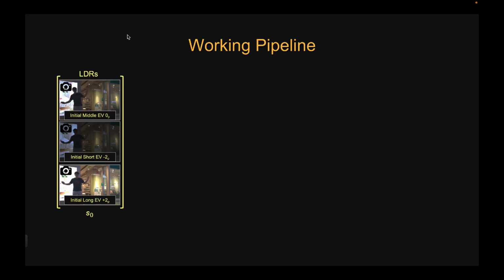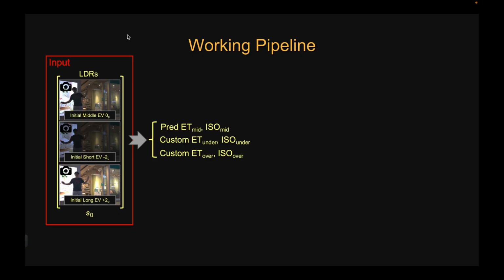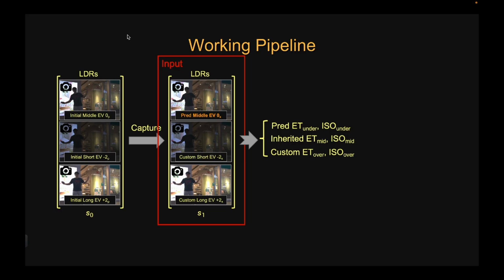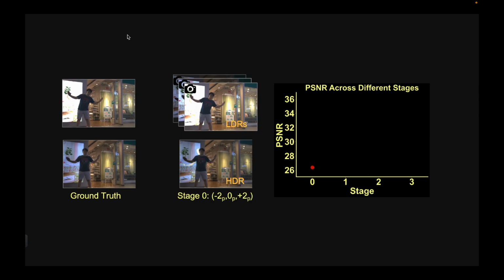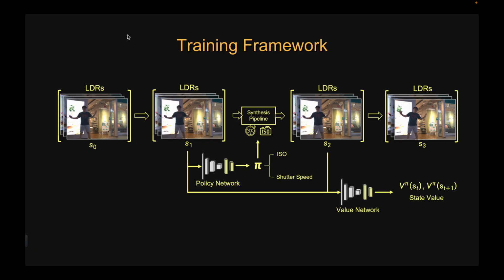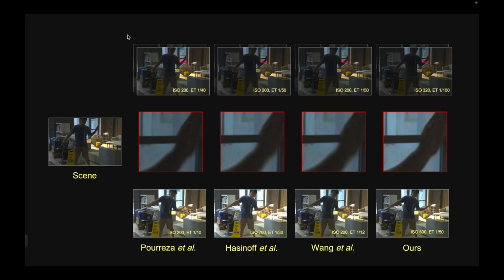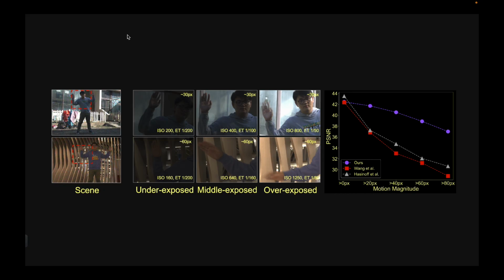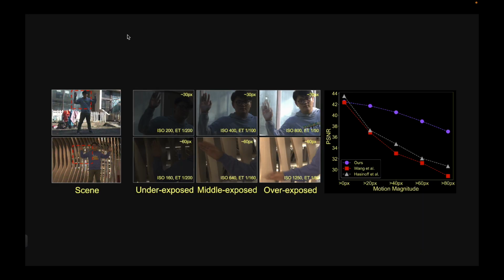[ICCV 2025] AdaptiveAE: An Adaptive Exposure Strategy for HDR Capturing in Dynamic Scenes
Video presentation of the ICCV 2025 paper AdaptiveAE: An Adaptive Exposure Strategy for HDR Capturing in Dynamic Scenes.